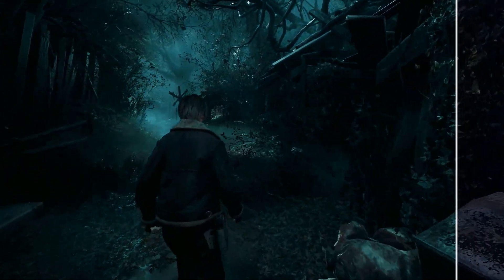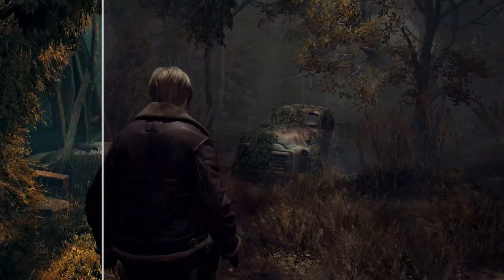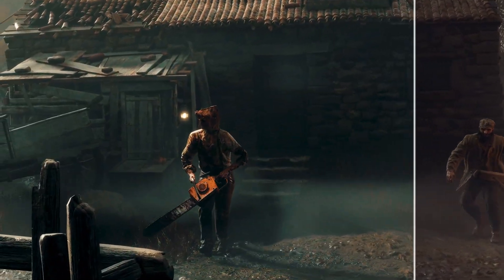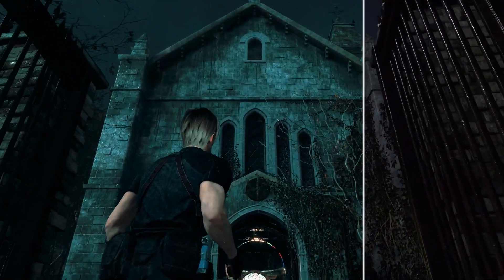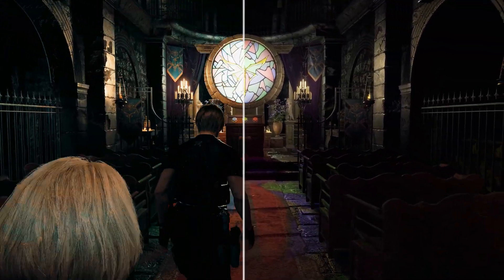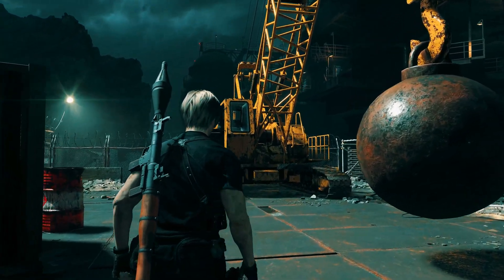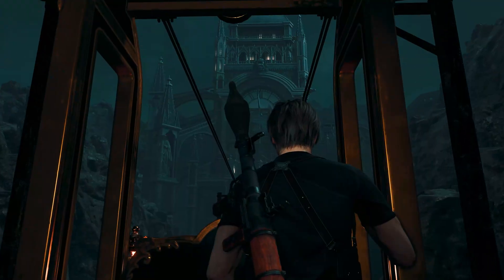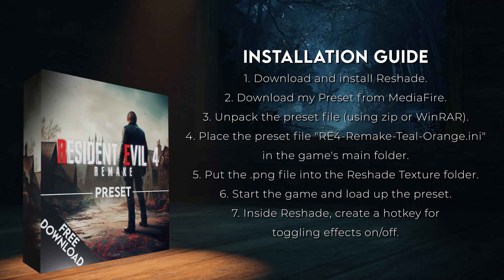I can't believe I haven't done this before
You can download the preset for free

Thank you for downloading the Resident Evil 4 Cinematic Luts. Here's the detailed installation guide:

1.
2. Install Reshade on Resident Evil 4 Remake. To use my preset, the standard effects during installation are sufficient. No additional effects need to be selected or activated.
3. Copy the Reshade preset from my pack, "RE4-Remake-Teal-Orange.ini," into the main game folder of Resident Evil 4.
4. Place the file "RE4-Remake-Teal-Orange-LUT.png" in the Texture folder, located in the Reshade folder within the main game folder.
5. Start the game and choose the preset (RE4-Remake-Teal-Orange) from the dropdown menu in Reshade.
6. Create a hotkey in the Reshade settings to enable or disable the effect as desired.
7. Enjoy the cinematic look of the game!

Troubleshoot: If you encounter unusual black or dark colors while playing Resident Evil 4, check the in-game settings. Adjust the brightness slider for black and white until you achieve normal black or dark colors. This can help resolve any issues with the visual representation of dark elements in the game.

By downloading and using this LUT (Look-Up Table) preset created by TROE, you agree to the following terms:

This LUT preset is provided for private, non-commercial use only. It must not be resold, redistributed, or used for any commercial purposes.

Users are granted the right to download and use this LUT preset for free. Any unauthorized commercial use or distribution is strictly prohibited.

The creator TROE is not responsible for any issues or conflicts arising from the use of this LUT preset.